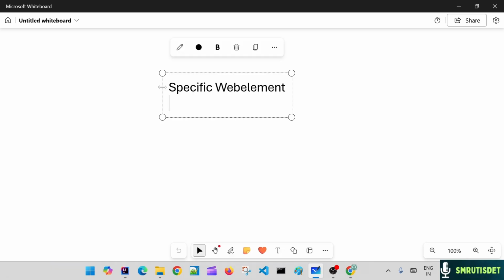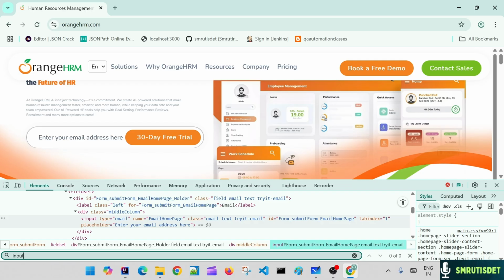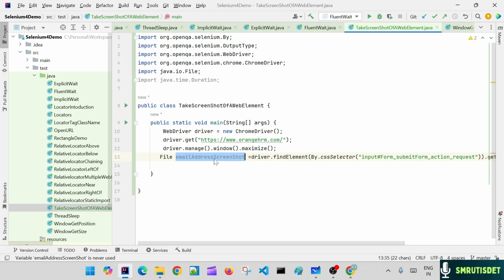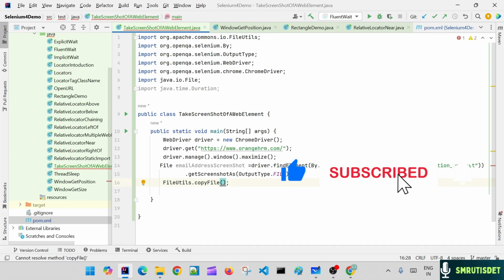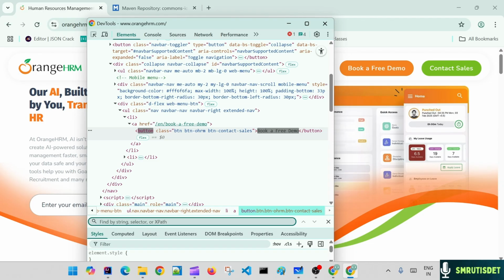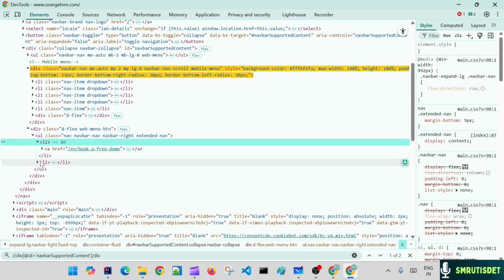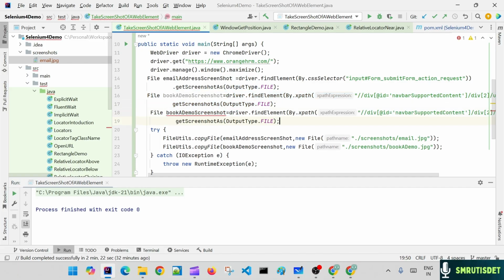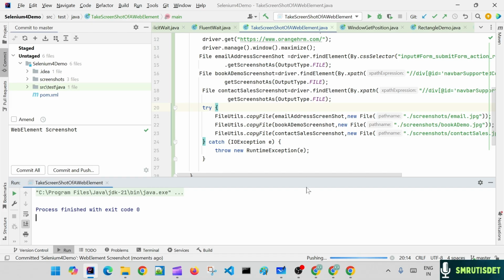30. How To Take Screenshot in Selenium With Java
In Selenium WebDriver with Java, you take screenshots using the TakesScreenshot interface.
 Required dependency (Apache Commons IO)